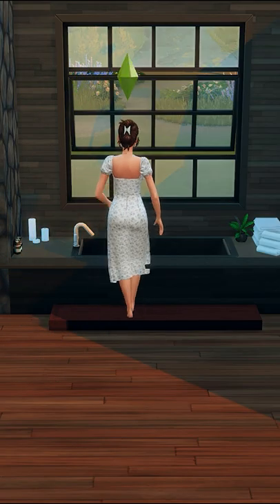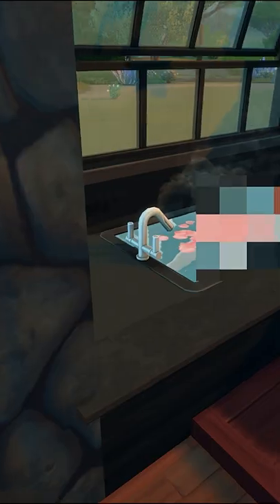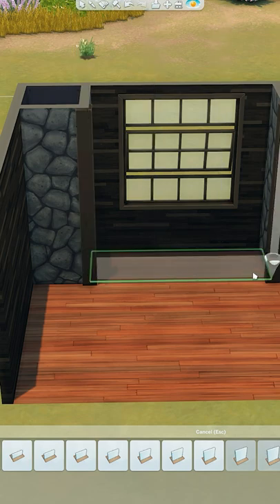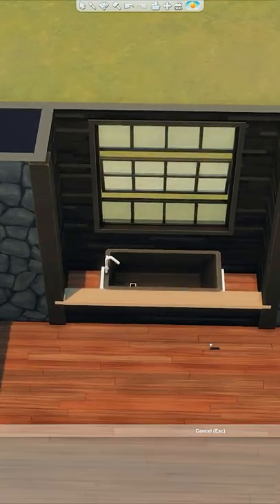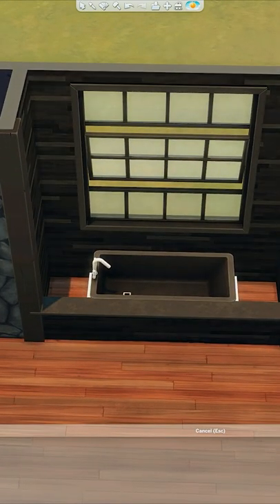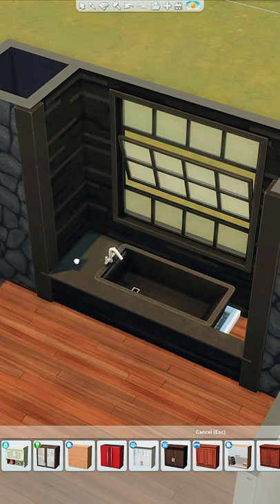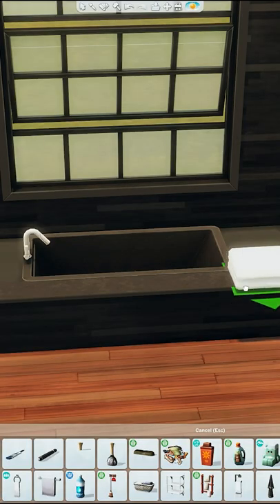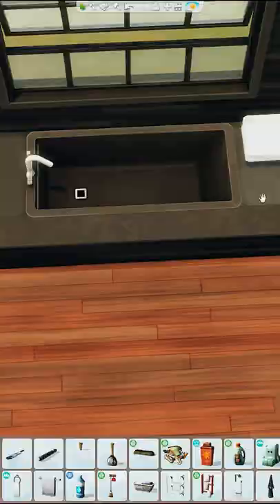Built In Bathtub │ Sims 4 │ No CC │ Build Tips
No CC functional built in bathtub